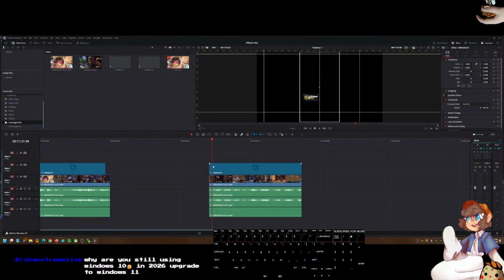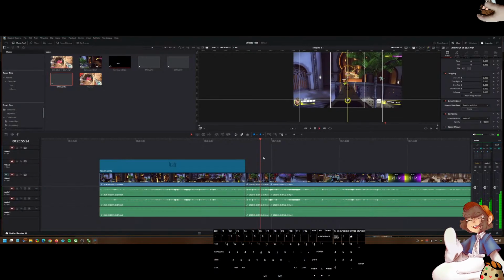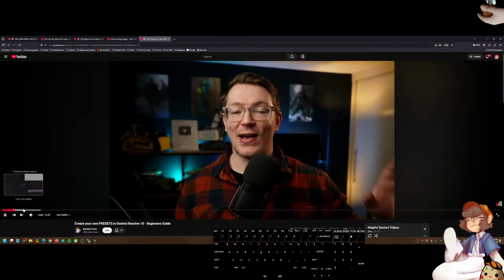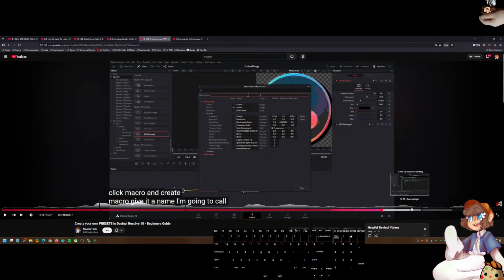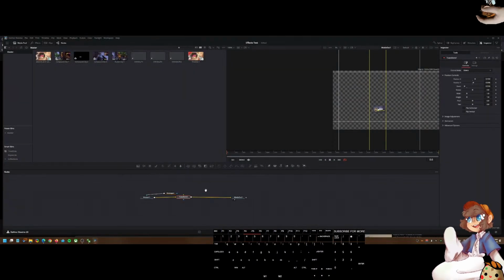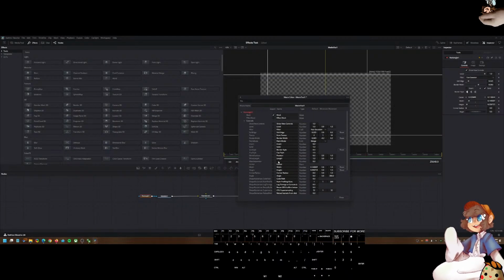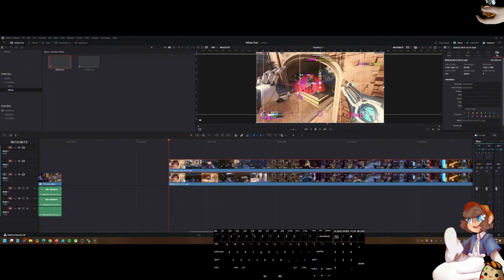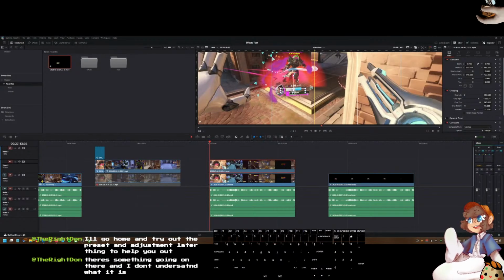Learning Davinci Resolve Live #25